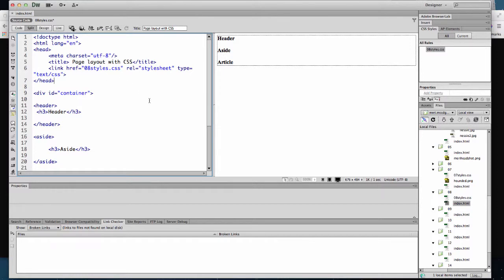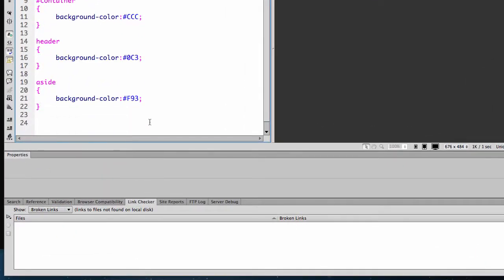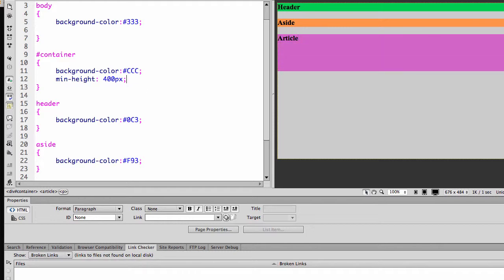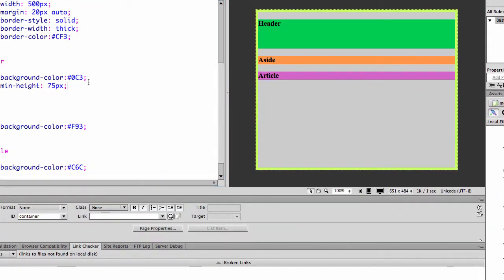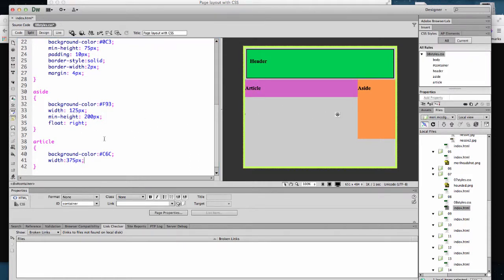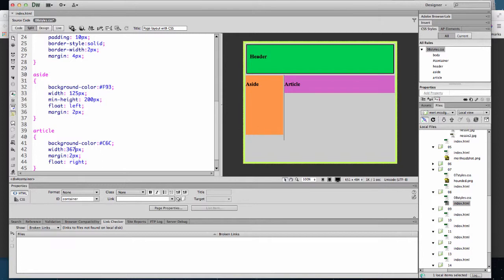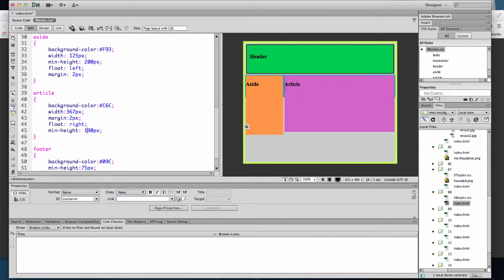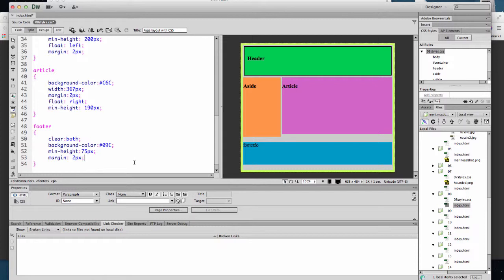HTML & CSS: Page layout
Page layout using CSS